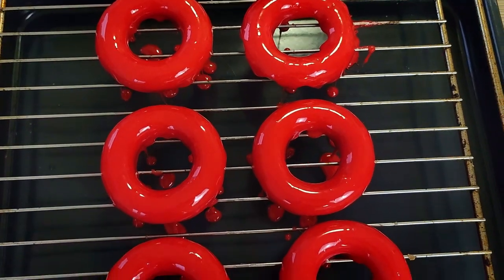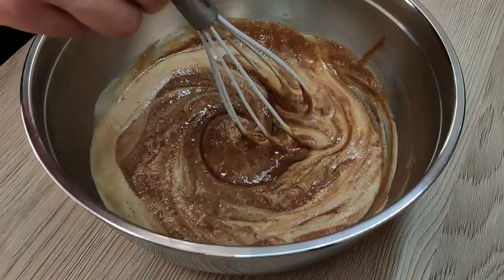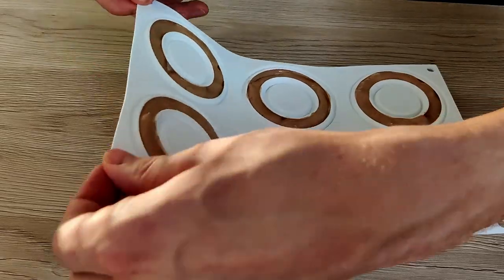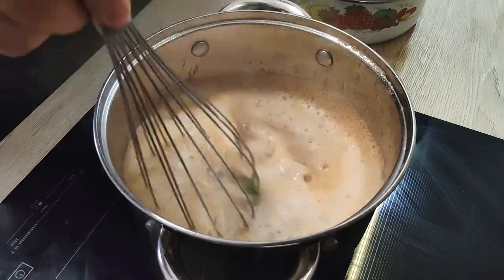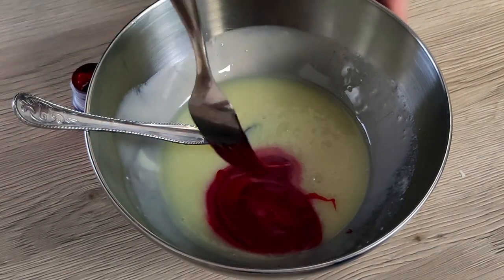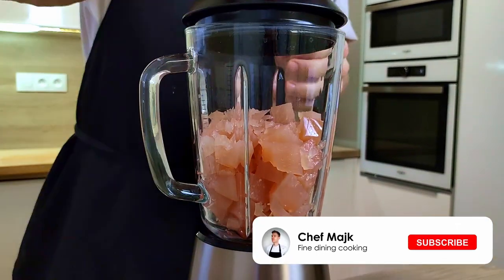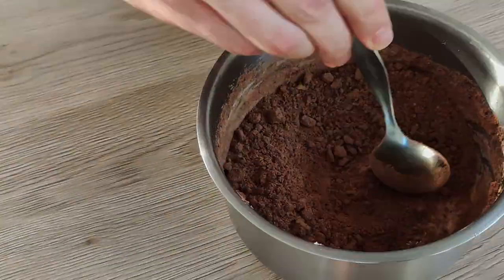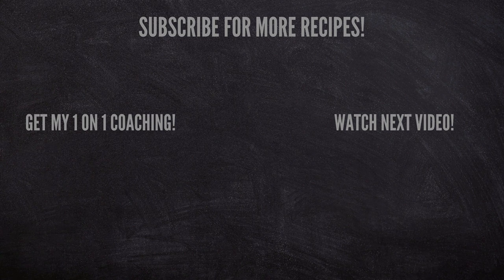Michelin star VALENTINE'S DESSERT at home | Triple Chocolate Mix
In this video, I will show you how you can make beautiful fine dining valentines day dessert at home. Triple chocolate dessert with milk chocolate bavaroise, dark chocolate crumble, white chocolate ice cream, rose wine gel, and poached grapefruit segments. This is a great combination of components that taste and look amazing together. Totally recommend you try it for your Valentine dinner.

Milk chocolate bavaroise
- 100g of milk chocolate
- 120ml of heavy cream
- 75ml of milk
- 40g of sugar
- 40g of egg yolks
- 3g of gelatine

Red mirror glaze
- 150g of sugar
- 100g of condensed milk
- 75ml of water
- 10g of gelatine
- 175g of white chocolate
- red color

Rose wine gel
- 300ml of grapefruit juice
- 500ml of rose wine
- 50g of sugar (or by taste)
- 10g of agar
- mint, grapefruit zest